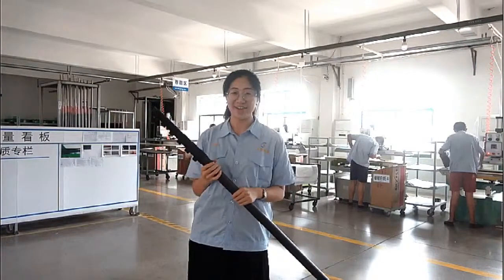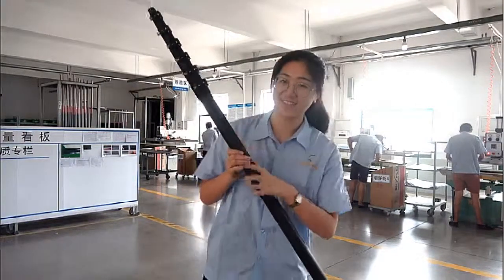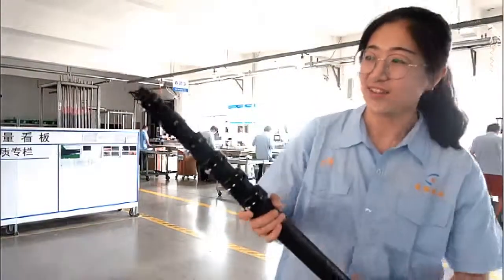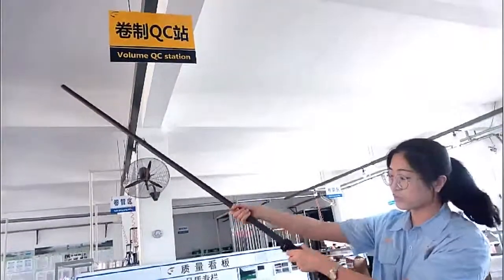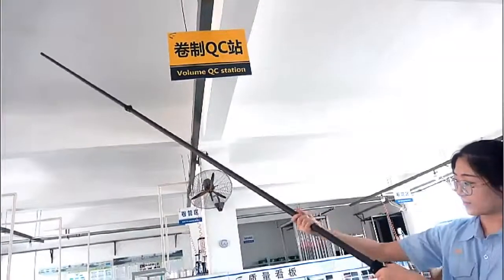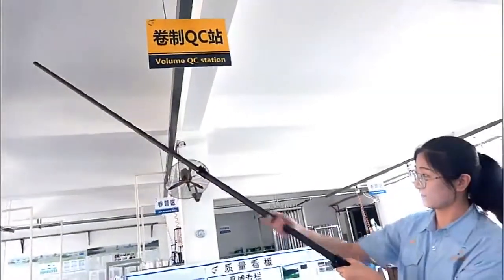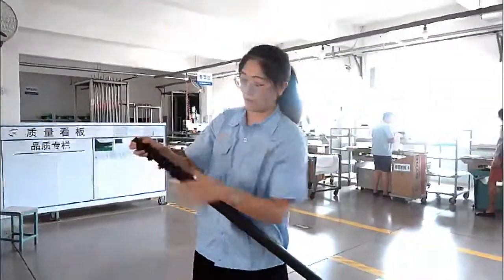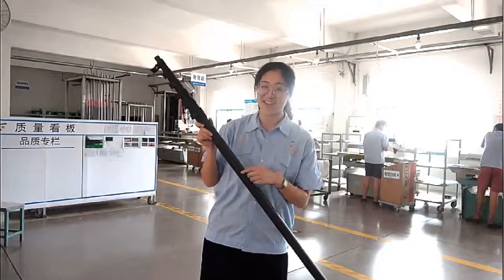Wide product range of carbon fiber telescopic mast pole?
Wide product range:
We not only provide the regular size for carbon fiber plates and carbon fiber poles,the large sizes our specialty.
20' Telescopic Carbon Fiber PolesAdvanced Carbon Composite Telescoping outriggers. Up to 20 feet in length, carbon fiber poles are strong and perfect for trolling a variety of baits. Each pole weighs less than 3 1/2 pounds. Options are available to fit any holders.